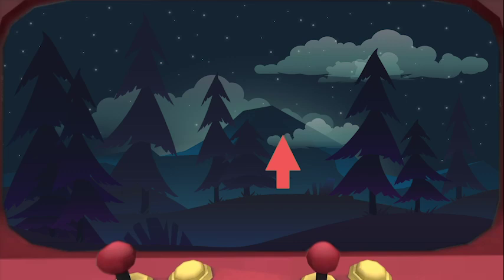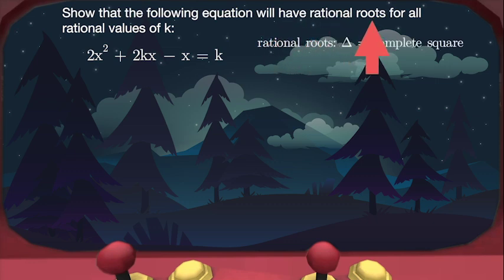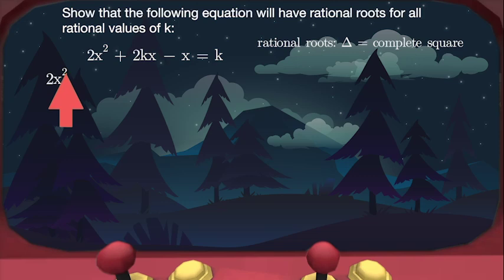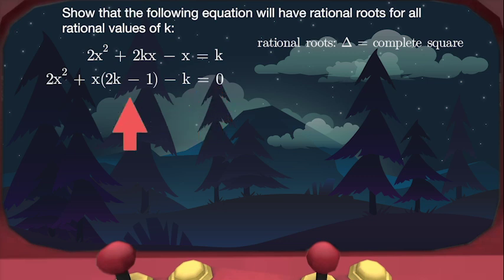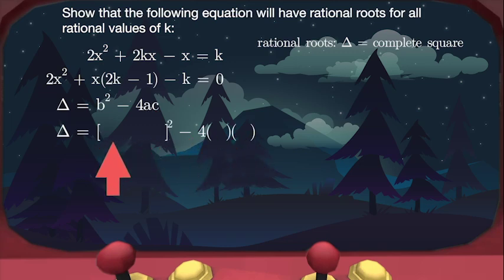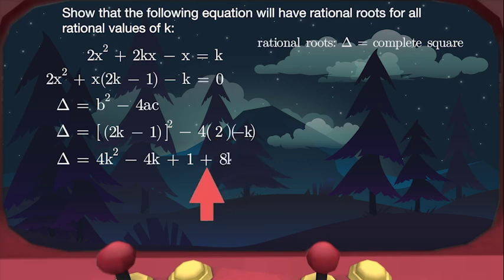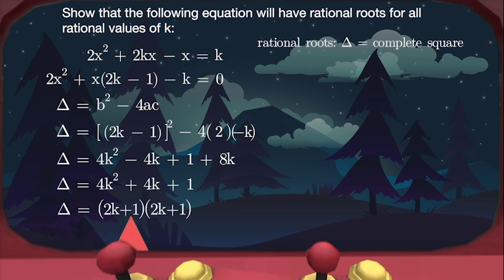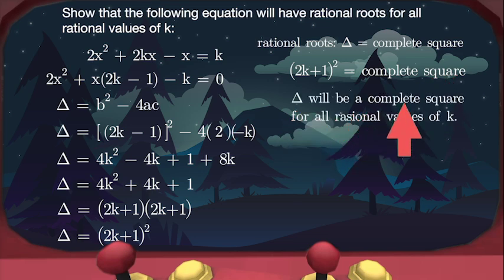Quadratic equations - Lesson 15 The nature of roots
Proving the certainty of roots.